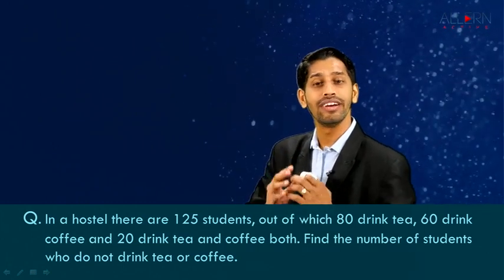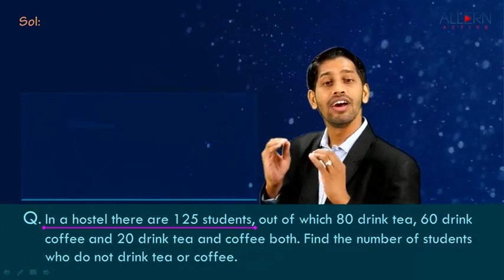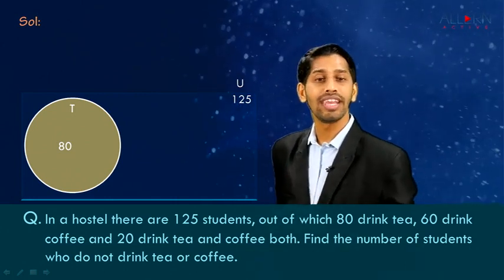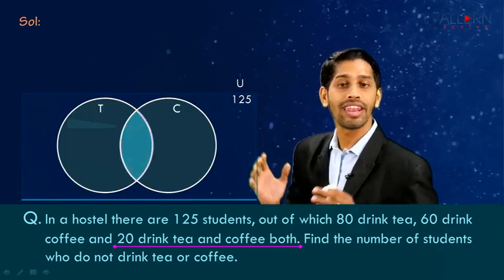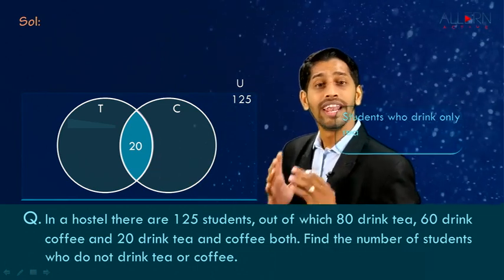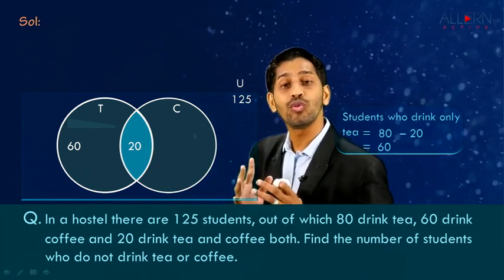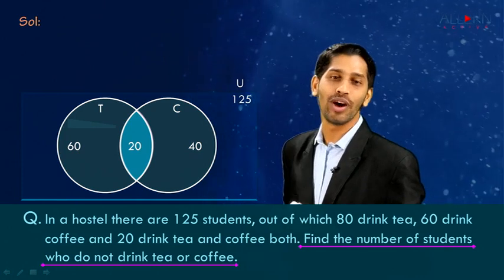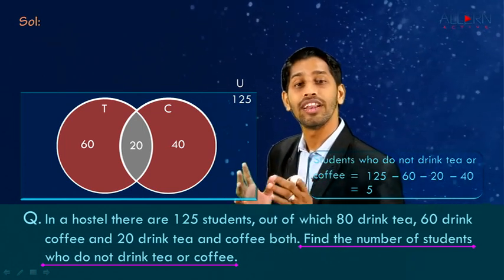Q25 (1) | Chapter 1 | STB 9th Maths-I